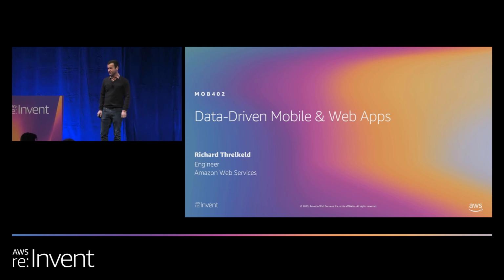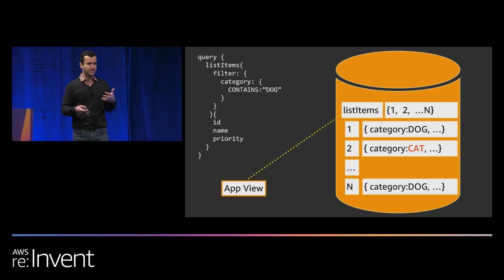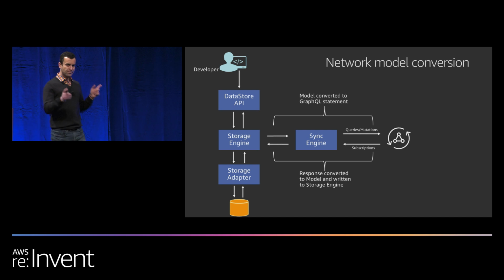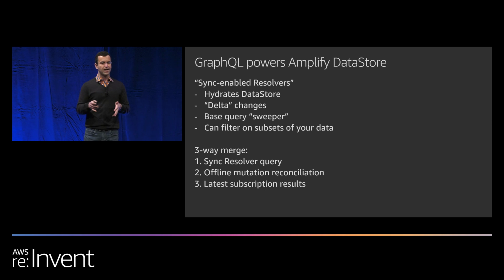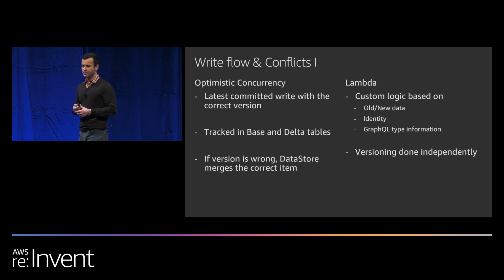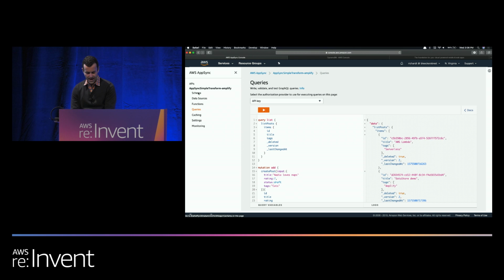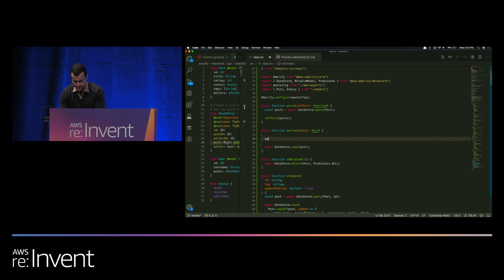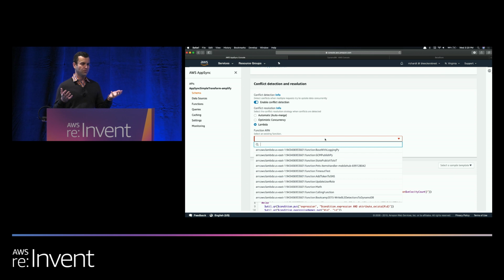AWS re:Invent 2019: Build data-driven mobile and web apps with AWS AppSync (MOB402)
Great mobile and web apps deliver uncompromising user experiences both online and offline. Find out how to use AWS AppSync and other AWS services to build apps that leverage all of your data, regardless of user connectivity. Also, learn ways to use the delta sync pattern; we also discuss new AWS AppSync features.